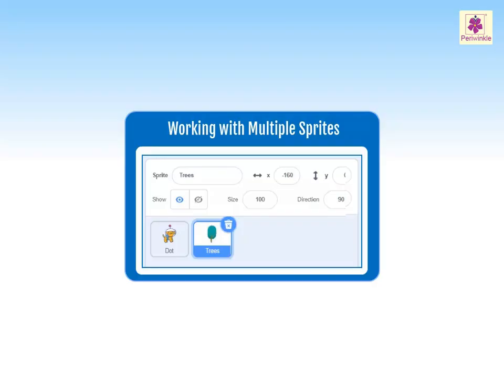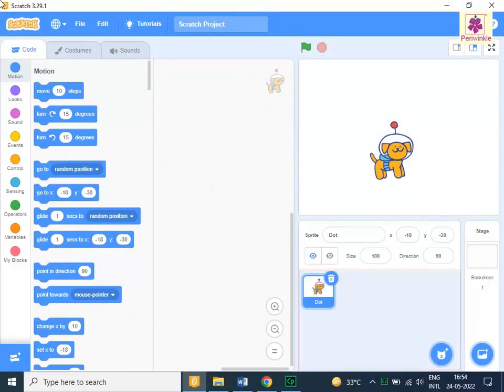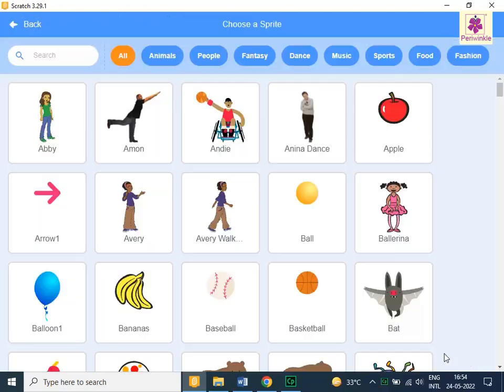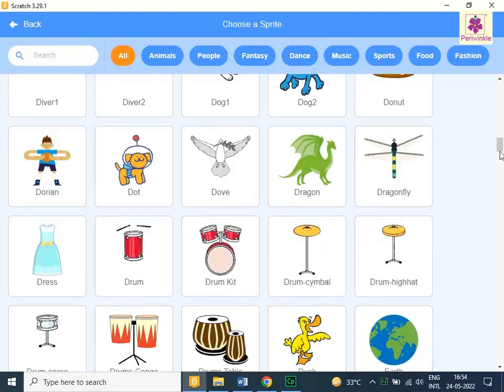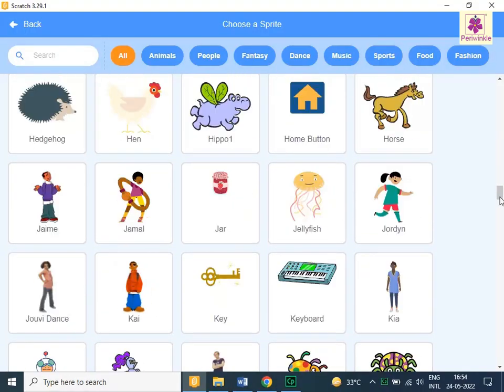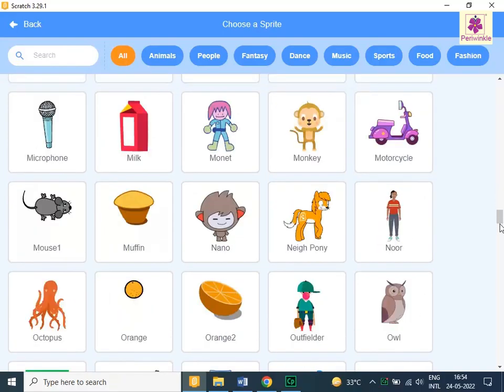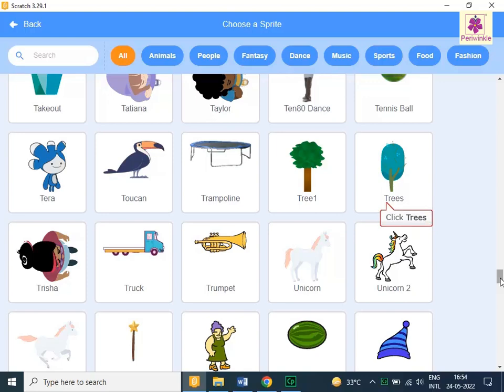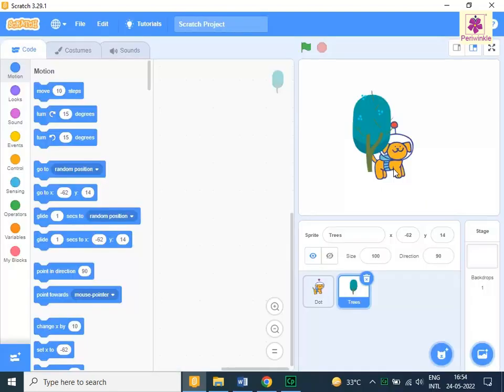Working with Multiple Sprites | Computer Training | Periwinkle